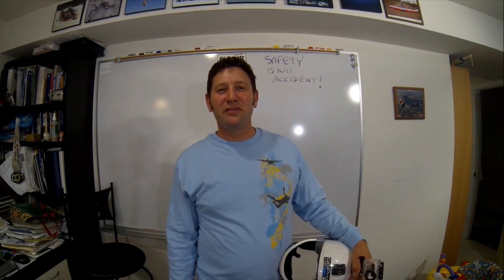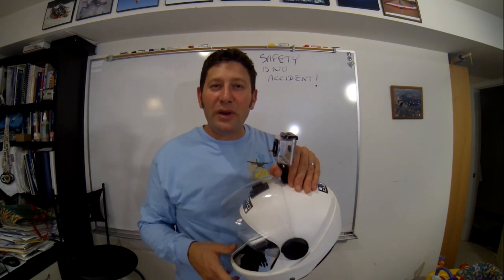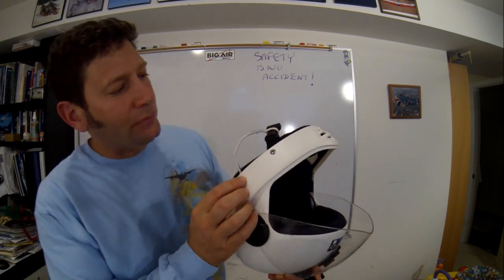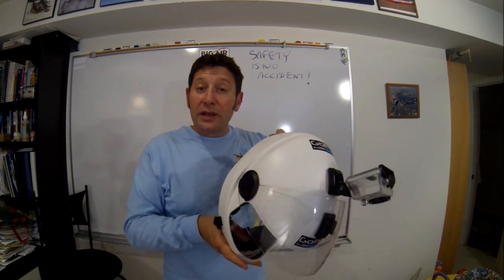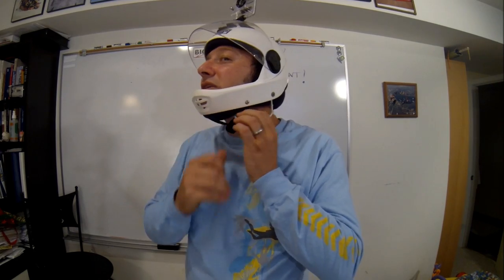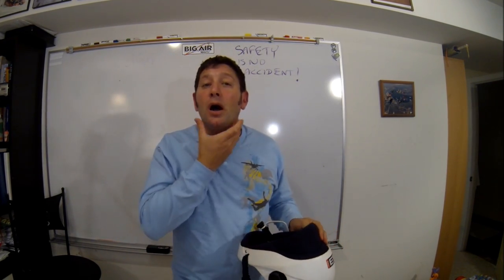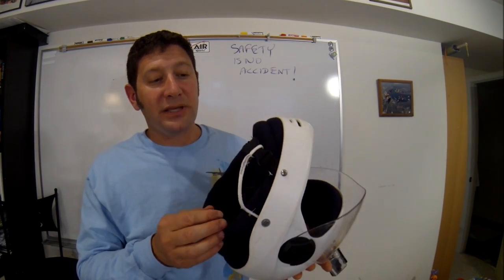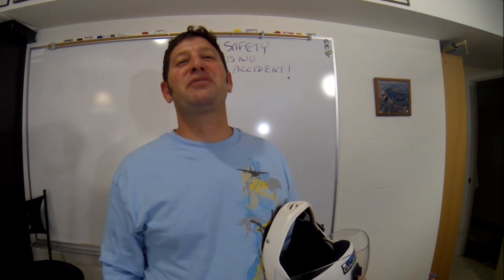Safety First TV Helmet Cutaway Idea for Fastex buckle helmets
Safety First's Brian Germain teaches us about a simple way to rig a cutaway system for helmets with a fastex buckle. This is vitally important for anyone with a camera on their head. Be sure to activate this cutaway with a SHARP TUG, or it may not release.

It is finally DONE!
"No Sweat: Parachute Packing Made Easy"
2 1/2 HOURS of deeply valuable information